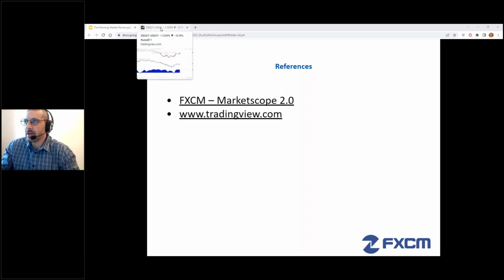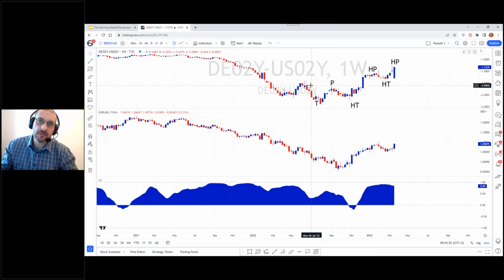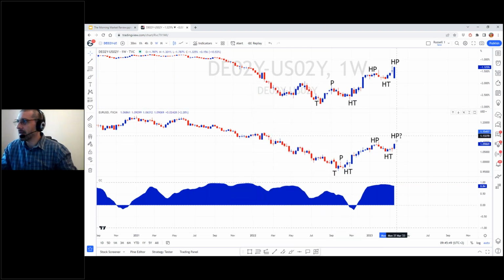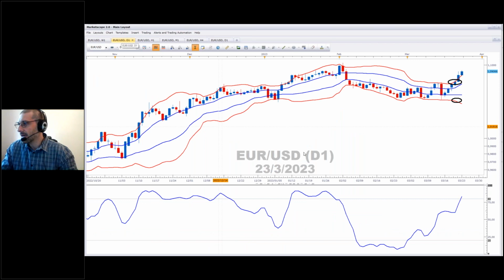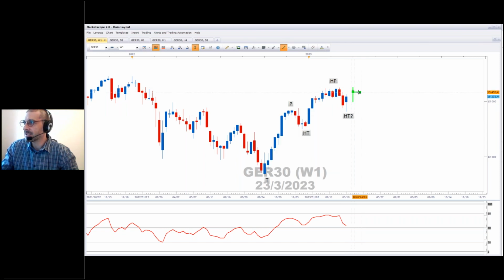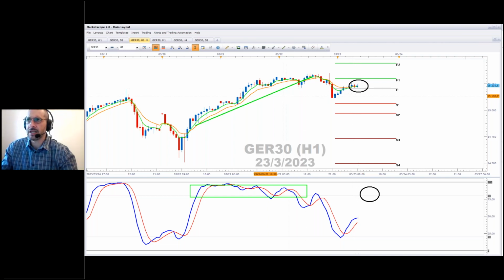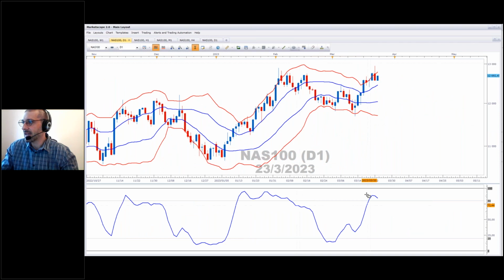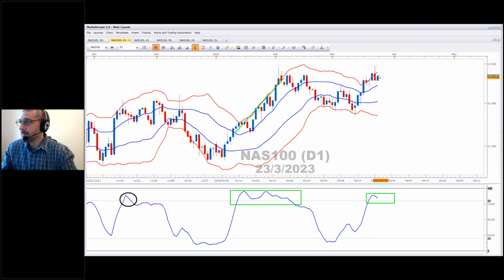Morning Market Review - 23 March 2023